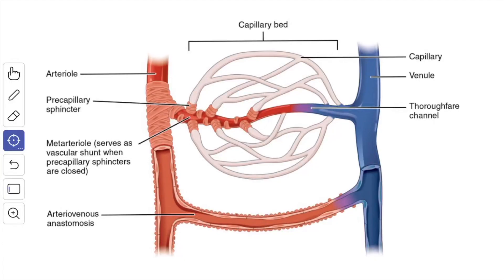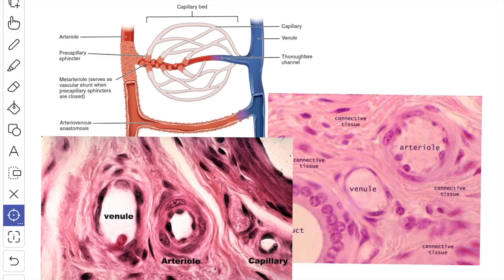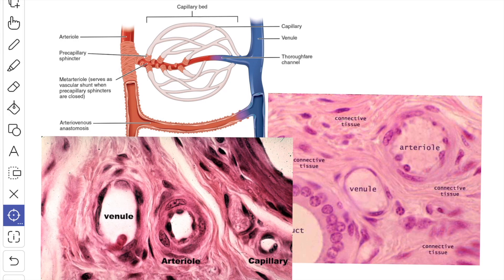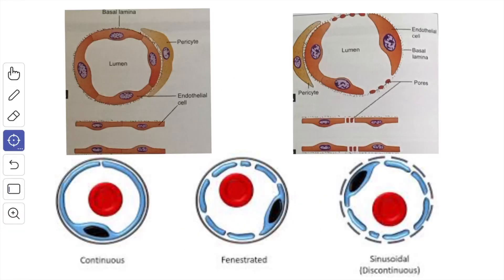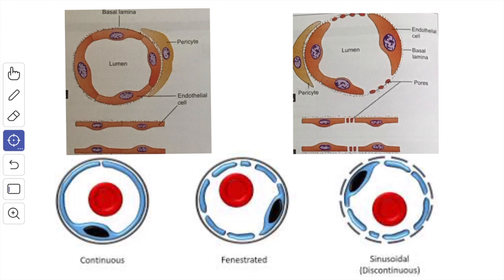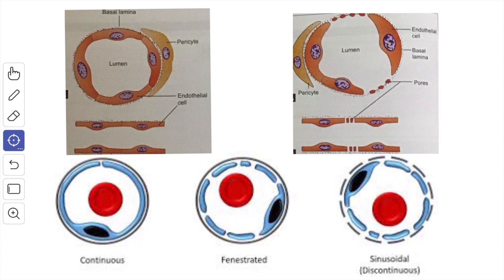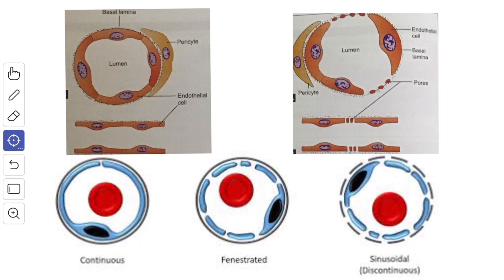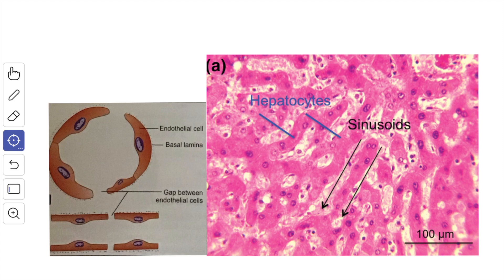Anatomy mbbs education